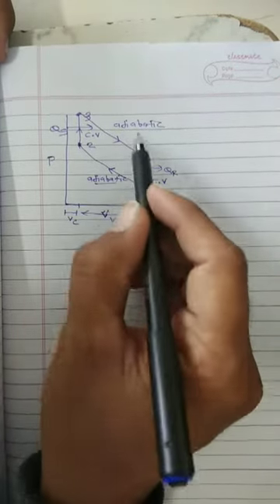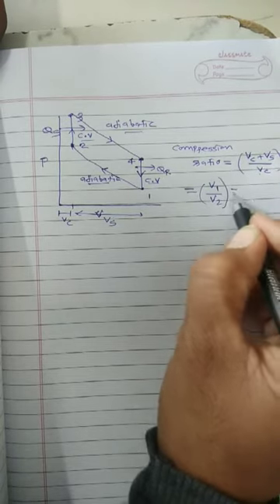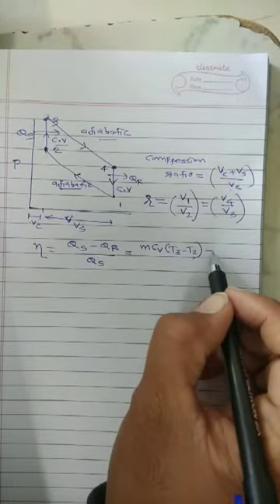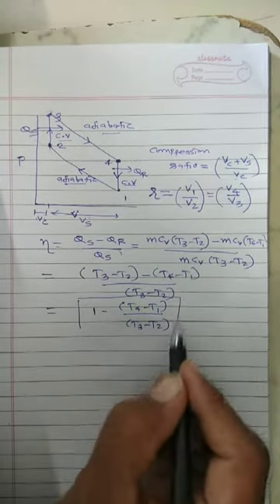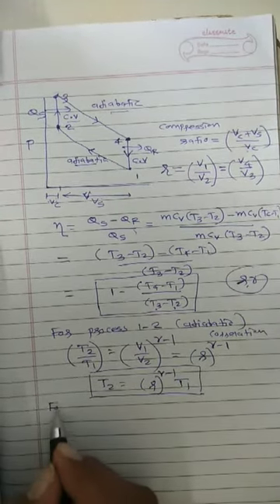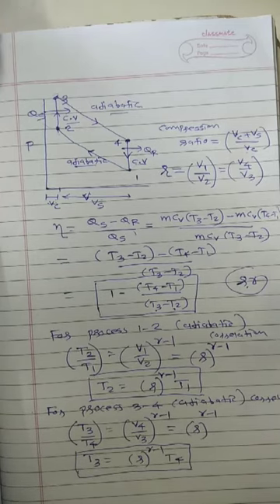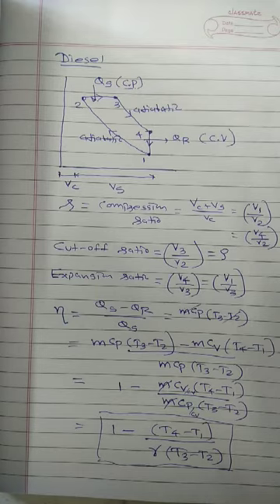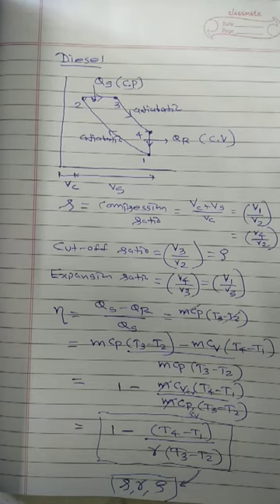Otto & Diesel cycle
Subject: Basic Mechanical Engineering
Chapter: Heat Engine